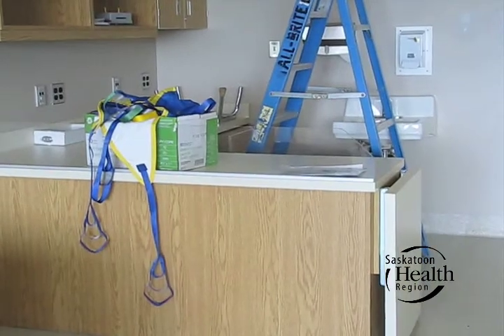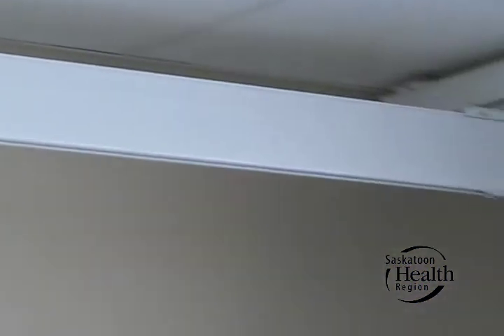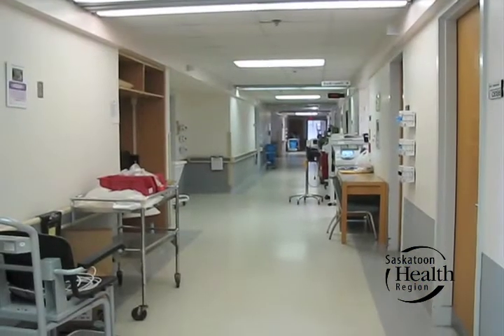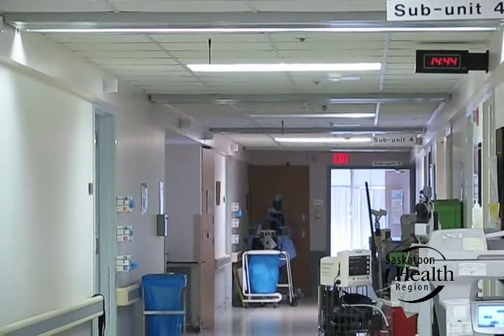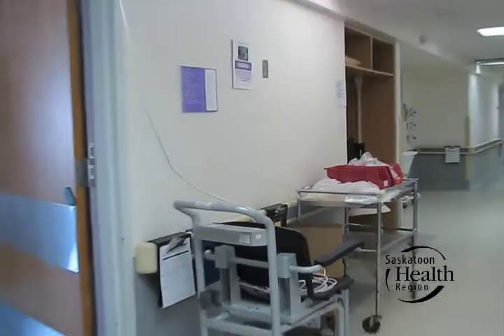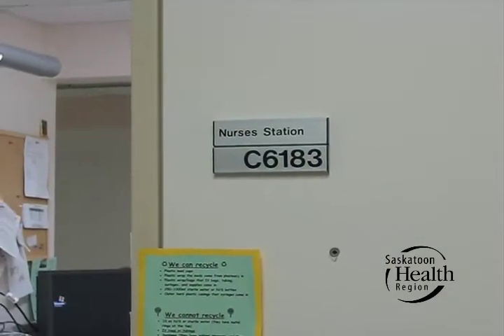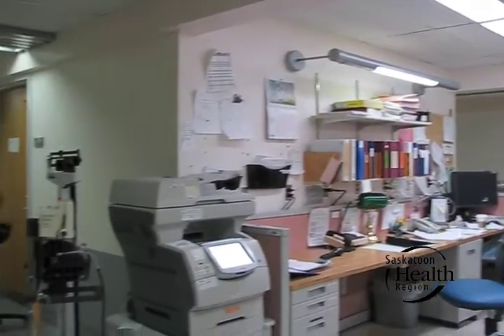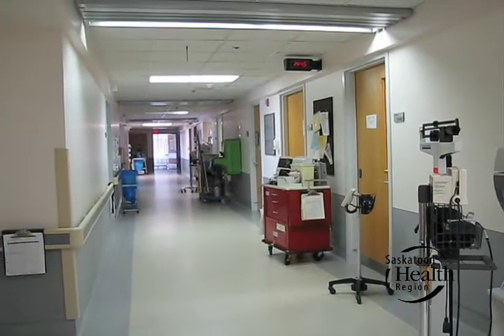Saskatoon Health Region - Renovations to Oncology Unit, RUH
Clinical Nurse Specialist describes upcoming renovations to the oncology unit of Royal University Hospital.